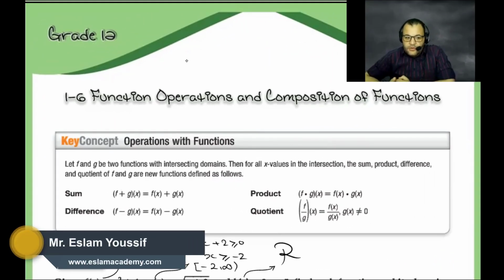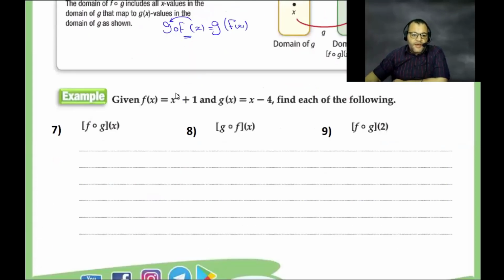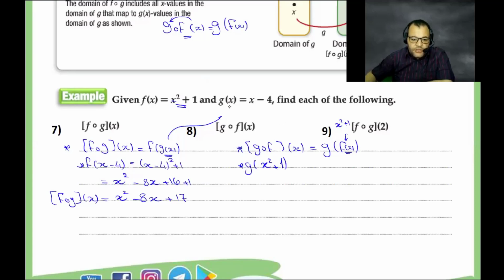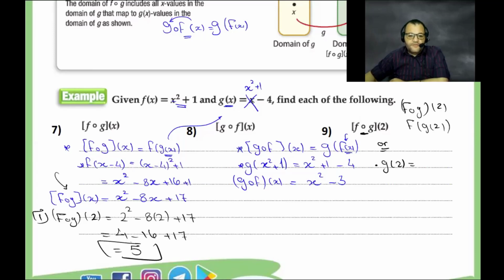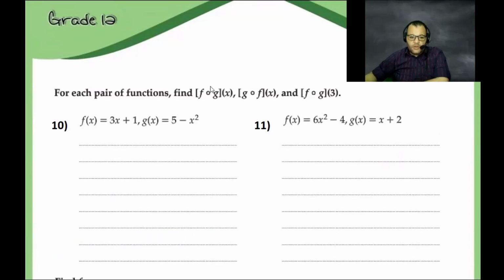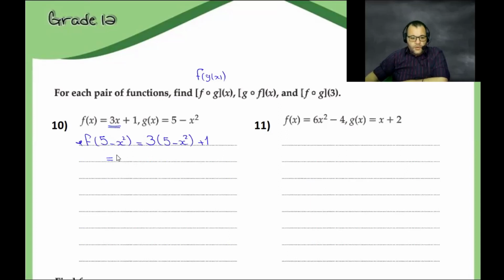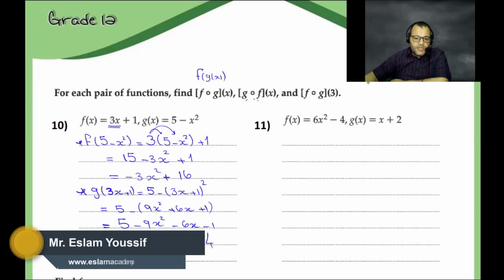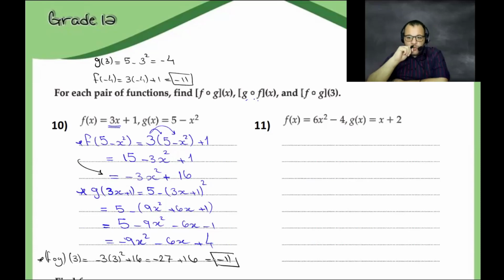G12 1-6 Functions Operations and Composition of the Functions - Part 1 (Online) 2020-9-29